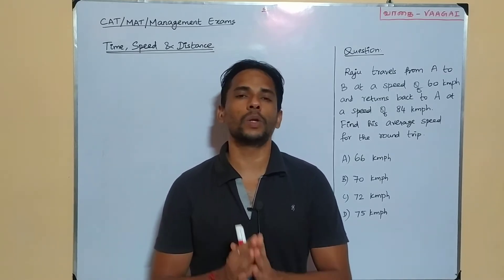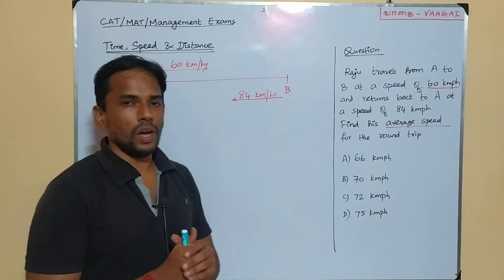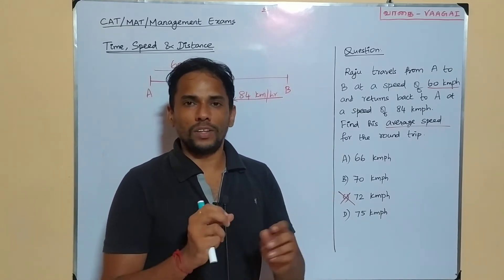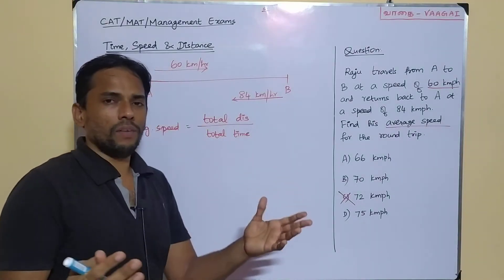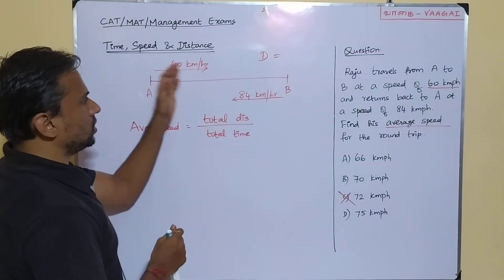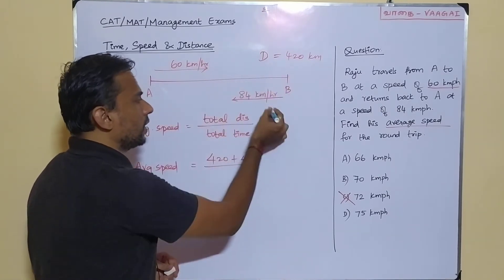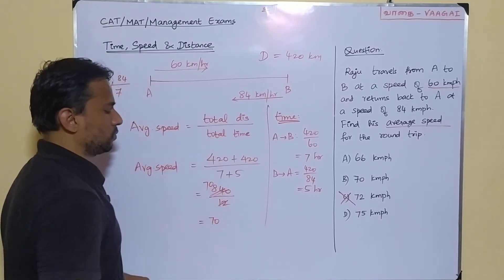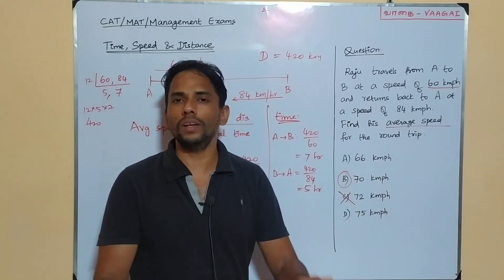Average Speed When Distances are Same | Time, Speed & Distance | CAT/MAT/Management Exams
Here we solve a problem in finding the average speed when distance in each part is the same.